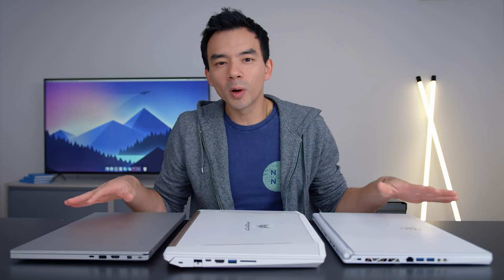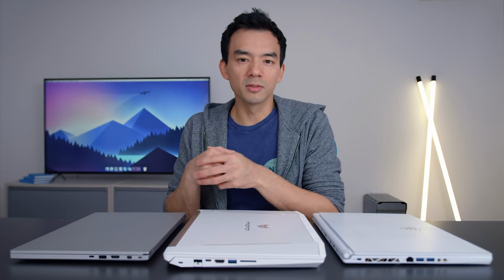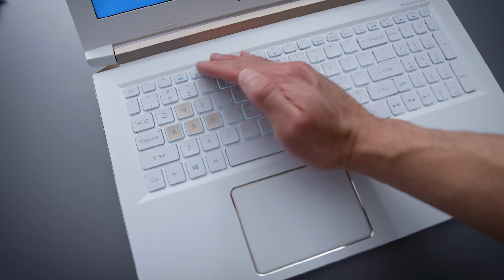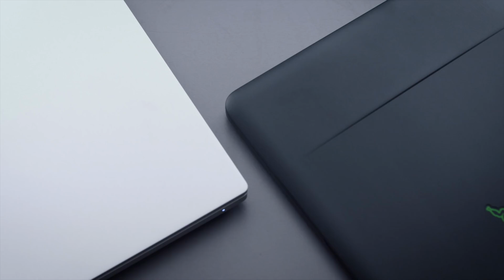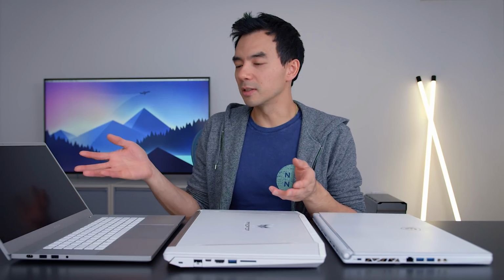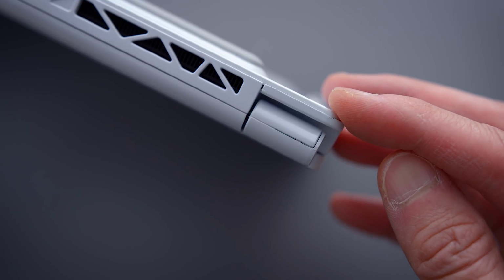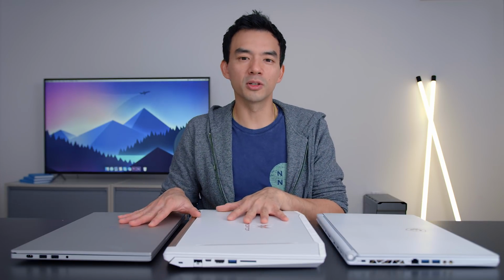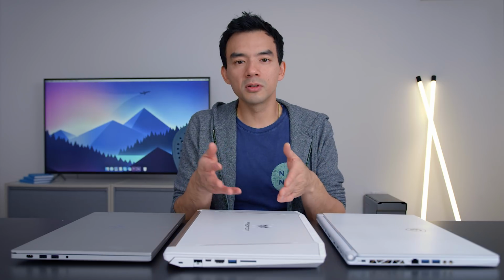LIMITED EDITION Gaming Laptops!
Some of the best gaming laptops in the market have special editions that look AMAZING. But are they worth it?
MSI P65
White Razer Blade